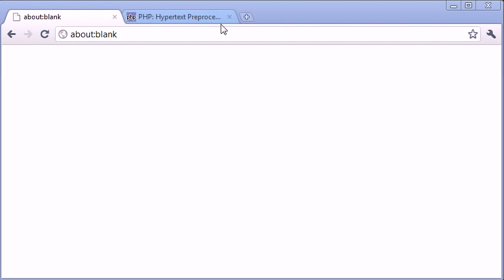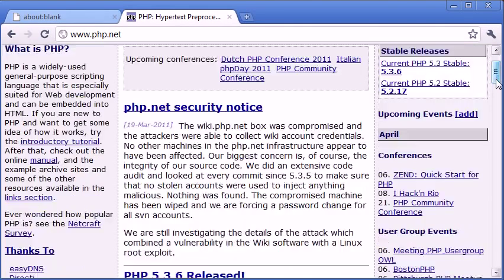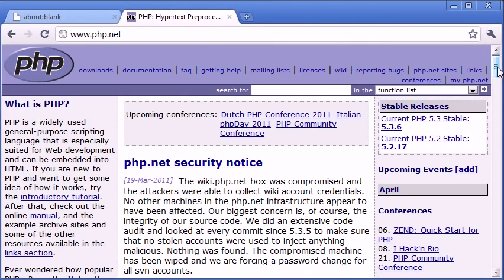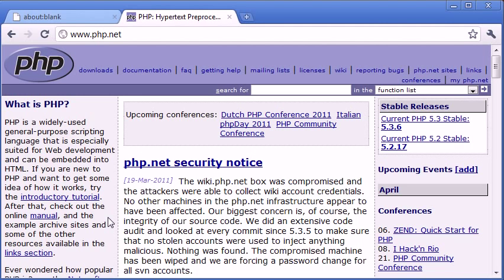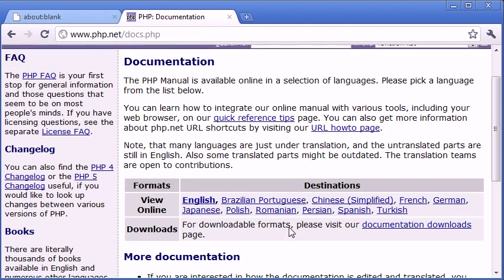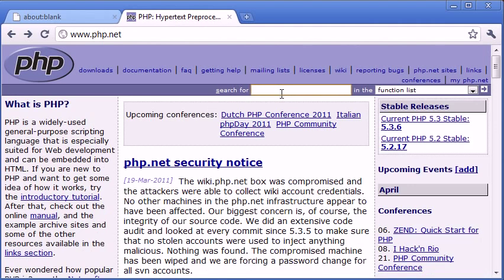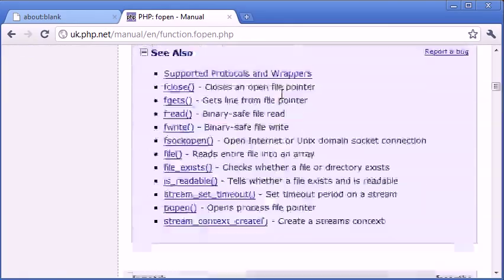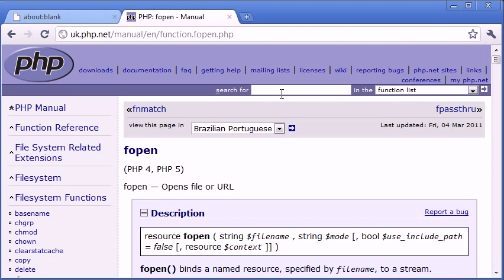Beginner |6 Month Project Training|6 Months Industrial Training Jaipur